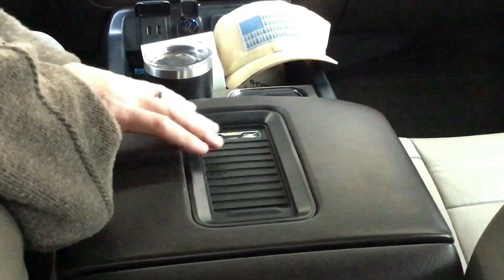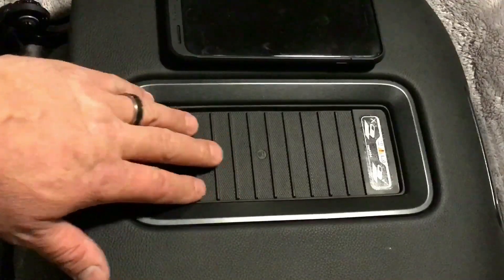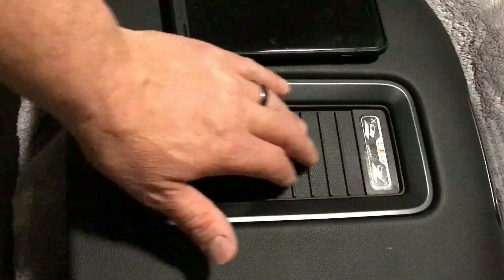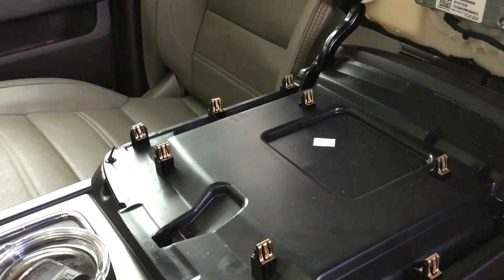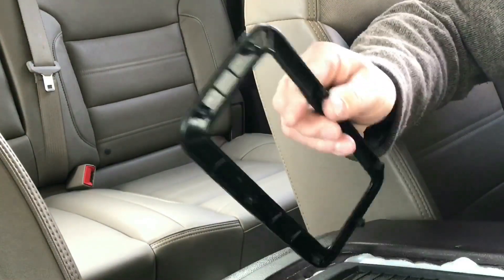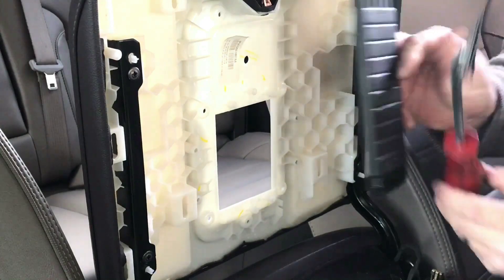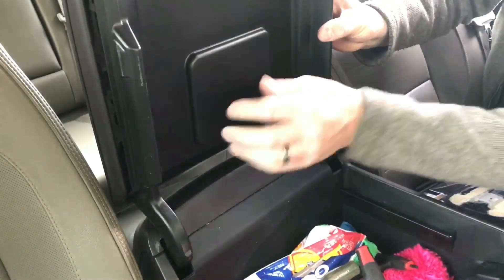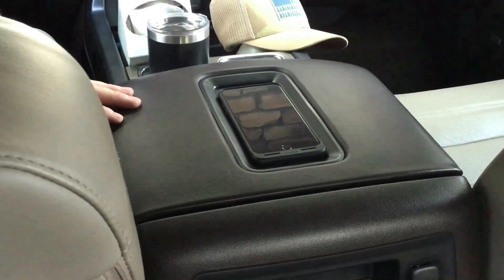GM Wireless Charger Mod For Large Phones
This video shows how to modify a GM wireless charger to fit larger phones.